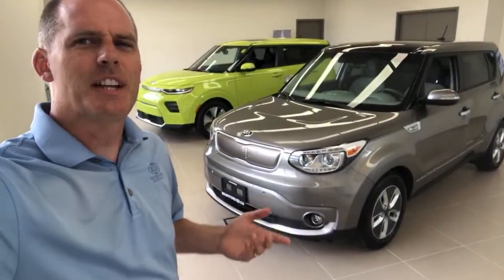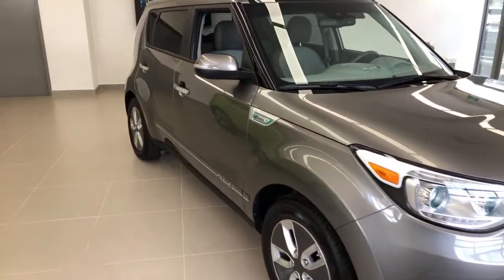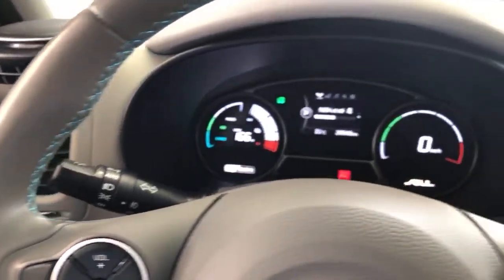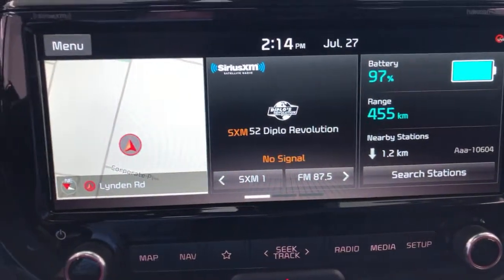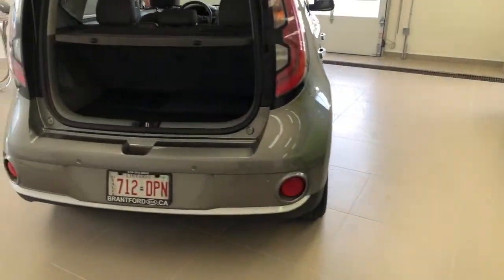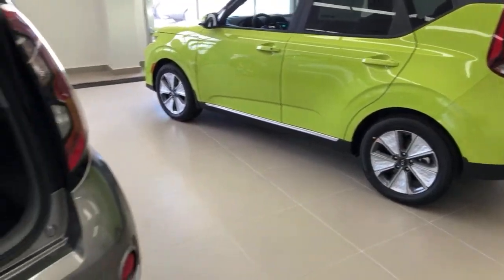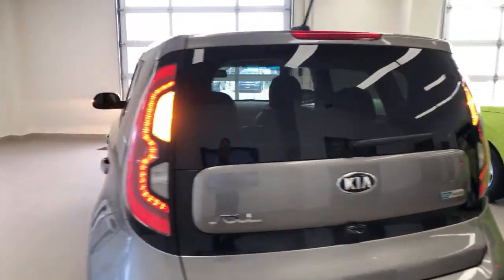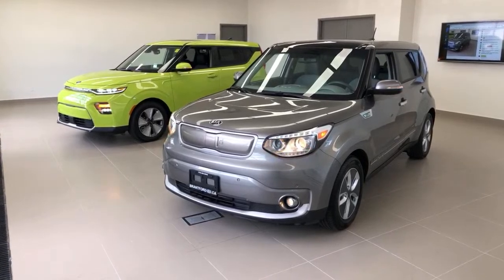LIVE: 2019 Kia Soul EV vs. 2020 Kia Soul EV. Ask me your questions!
The 2020 Kia Soul is a class-leading electric vehicle, but there was a vehicle that paved the way for this car, and today we take a look at the 2019 Kia Soul EV and talk about some of the differences and changes that have occurred in this vehicle over time.

Join us weekdays for our live video series!